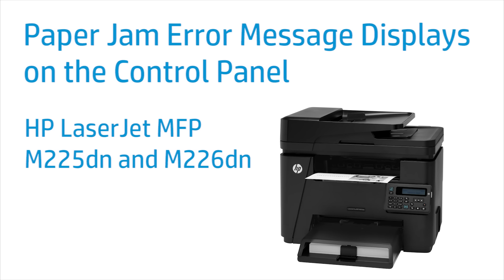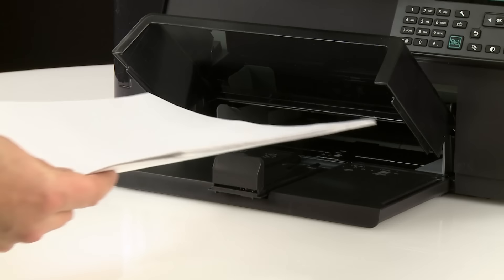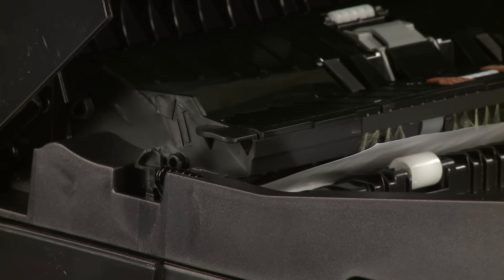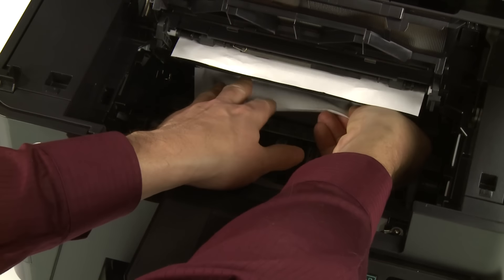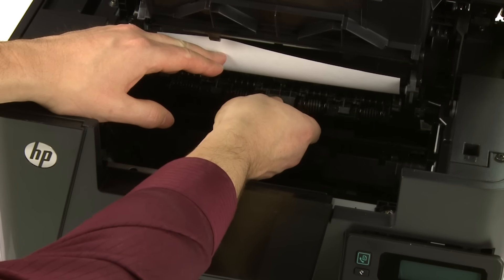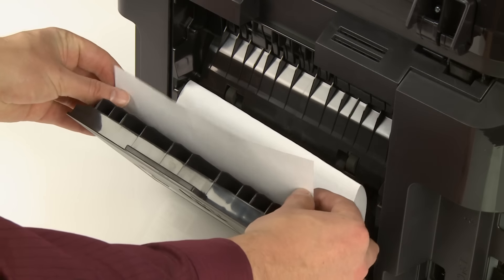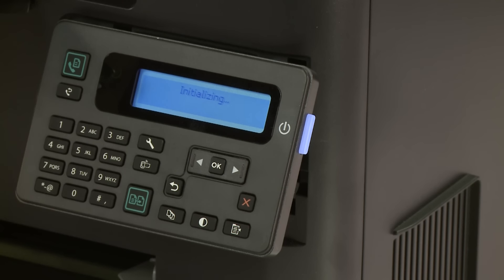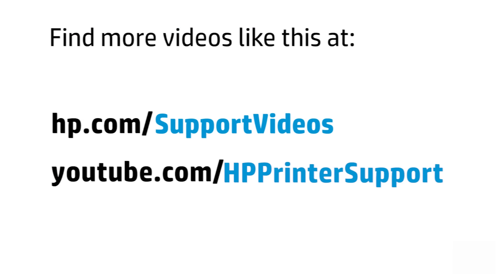HP LaserJet Pro MFP M225 & M226 Paper Jam Error Message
Learn how to fix a paper jam error message on your HP LaserJet Pro MFP M225 or M226 printer.